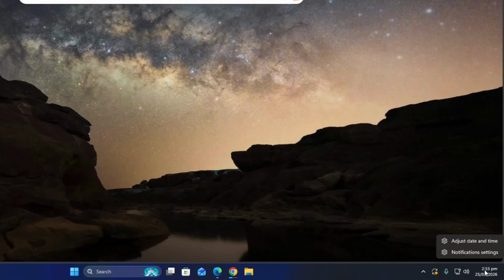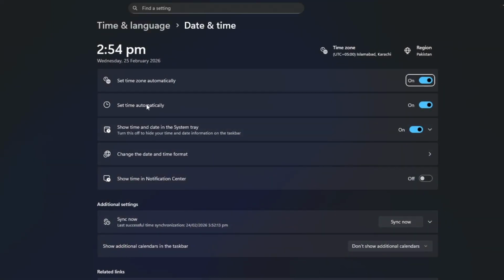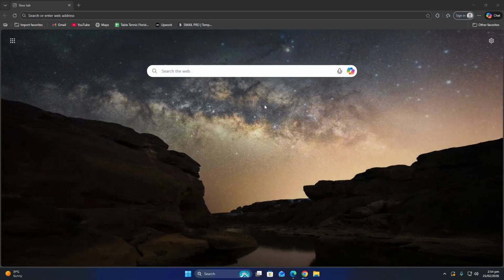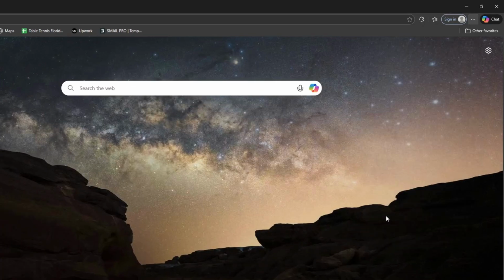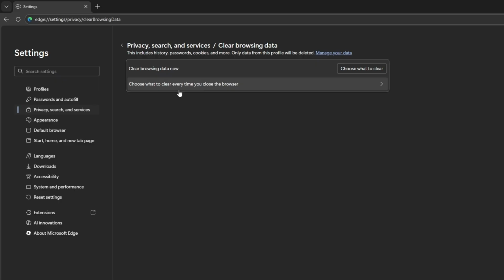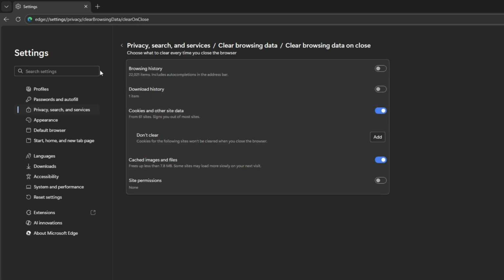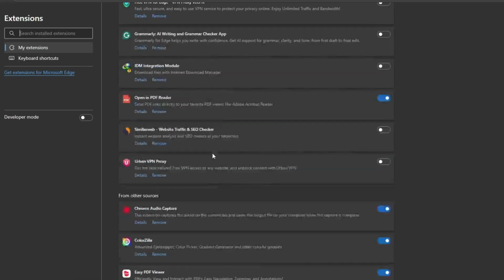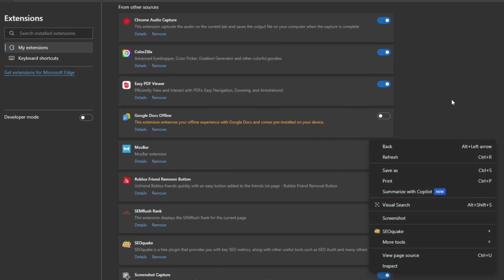Site Blocked? Fix "This Site Can't Provide a Secure Connection" (2026)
If you are seeing the “This Site Can’t Provide a Secure Connection” error in Microsoft Edge, this tutorial will guide you through the exact steps to fix it in 2026. This problem is usually caused by SSL certificate issues, incorrect date and time settings, corrupted browser cache, or network configuration errors. In this video, you will learn how to clear Edge browsing data, reset network settings, flush DNS, check your system clock, and disable proxy settings if needed. Follow each method carefully and test the website after every step.

Did this fix work for you, or are you still facing the secure connection error?

🔐 Secure Your Online Activity with NordVPN:

30-day money-back guarantee
Starting at just €3.09/month (instead of €11.59)!